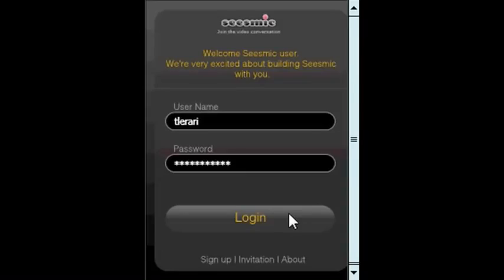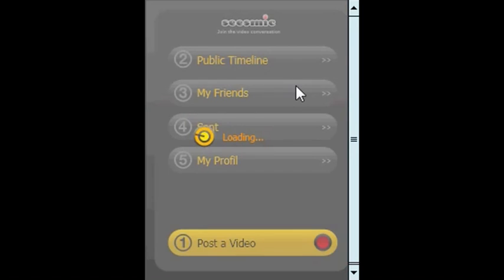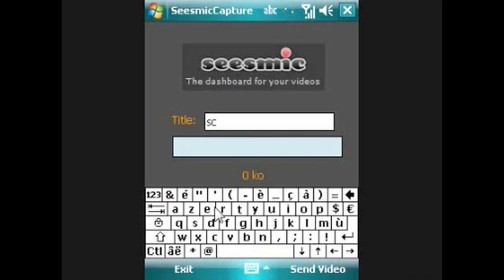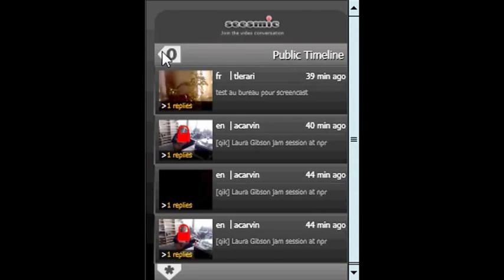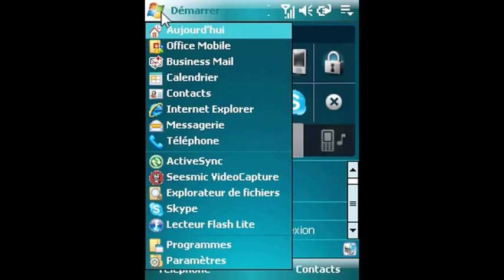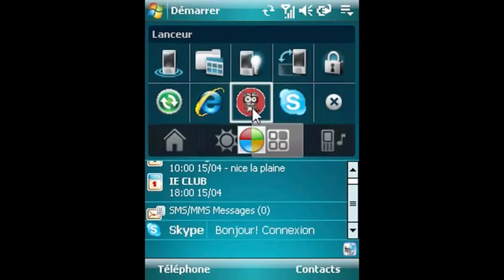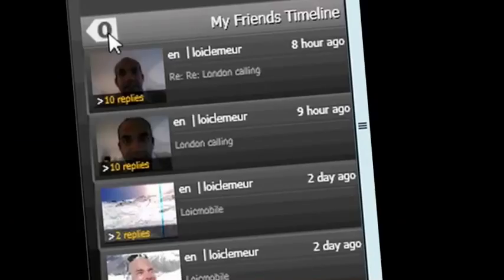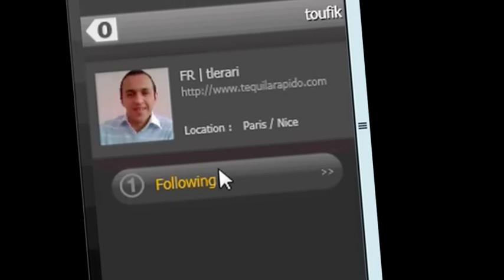Seesmic du Jour 127: Silverlight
Marc Jalabert of Microsoft, Toufik Lerari from Tequila Rapido and Seesmic partnered to created the first Silverlight mobile video client ever. We are very excited about this partnership as Silverlight mobile will be available on Windows mobile phones but also Nokia S60 and future Sony Ericsson phone.